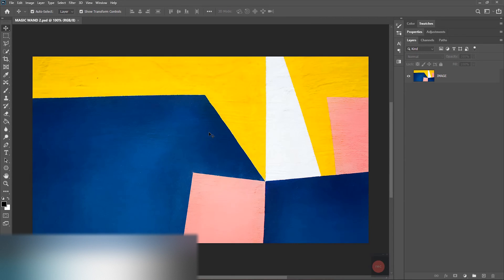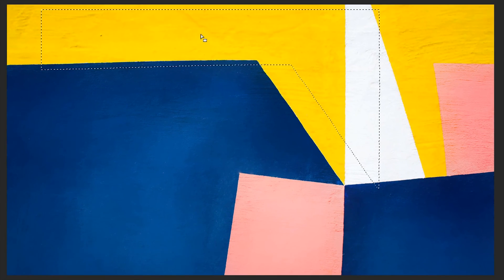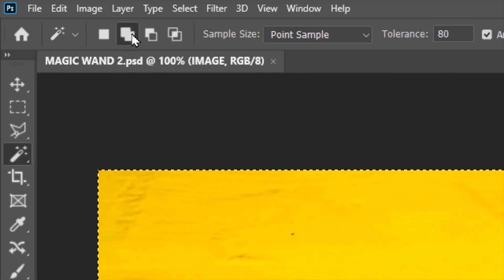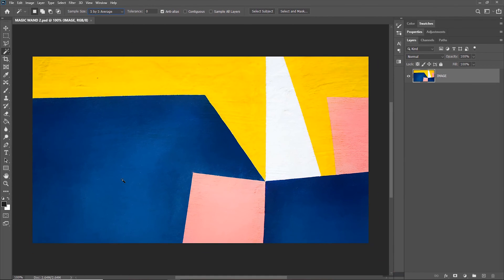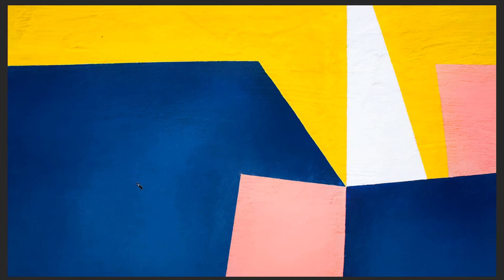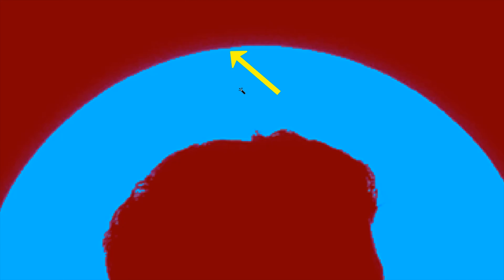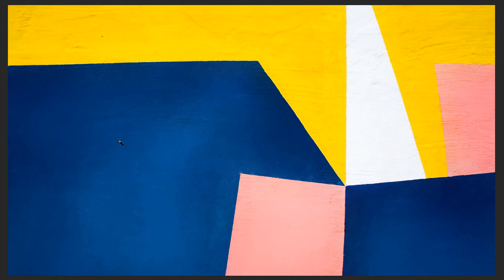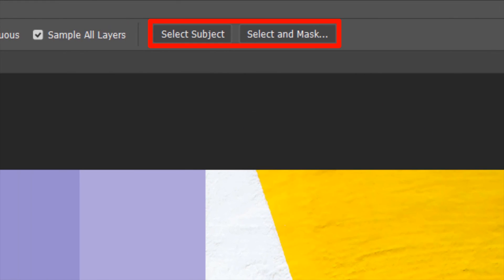✔ Magic Wand Tool | Photoshop Tutorial | Artose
In this photoshop tutorial we are going to take an indepth look at the Magic Wand Tool.The Magic wand tool in photoshop is a type of selection tool.It lets make fast selections of objects.The Magic wand tool is vastly used in photo editing, photo manipulation as well as painting an artwork.There are plenty of options associated with the magic wand tool which we will study in depth in this photoshop tutorial.I highly recommend checking out my other Photoshop tutorials on the marquee tools,Lasso tool,polygonal lasso tool,magnetic lasso tool and quick selection tool to learn the selection tools in photoshop in entirety .

In this tutorial we are learning the Magic Wand Tool in Photoshop:

Intro 0:00
Create a new selection 0:36
Move selection 1:15
Add to selection 1:46
Subtract from selection 2:11
Deselect selection 2:28
Toggle Shortcuts 2:40
Intersect selection 3:22
Sample Size 3:46
Tolerance 6:40
Anti-alias 7:29
Contiguous 8:05
Sample all layers 9:00